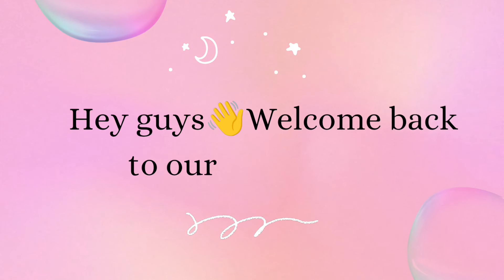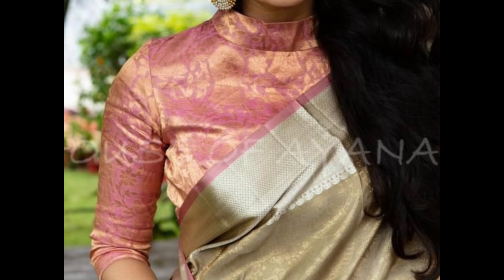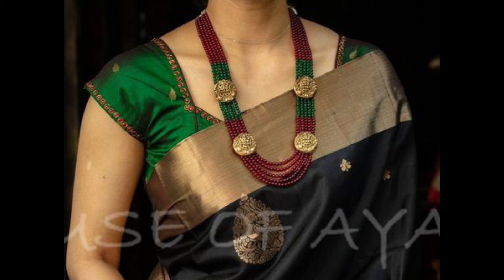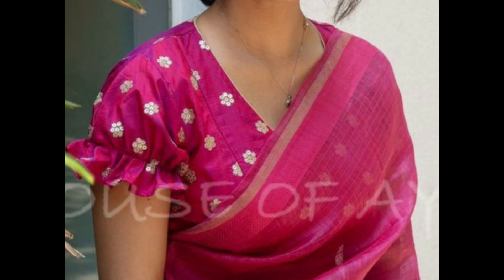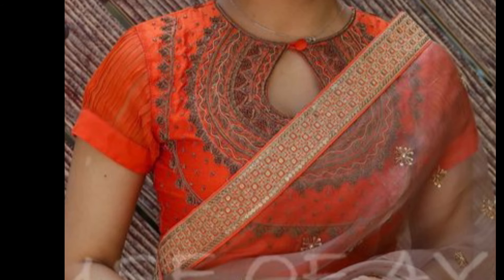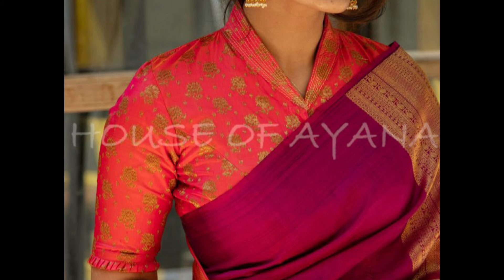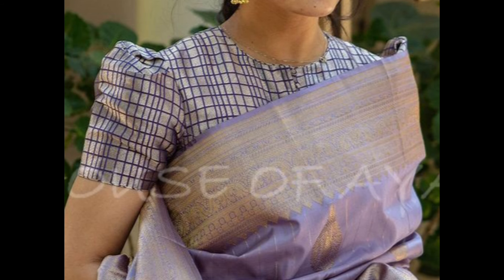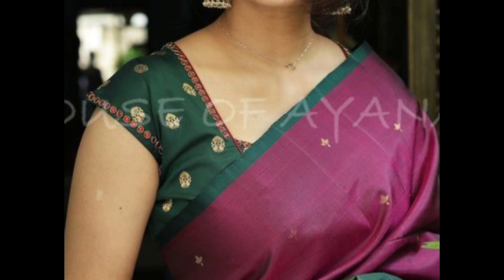😍 Simple Silk Saree Blouse Front Neck Designs/Latest Trendy Silk Saree Blouse Design Ideas❤️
This video is about Latest Trendy Silk Saree Blouse Front Neck Designs.❤